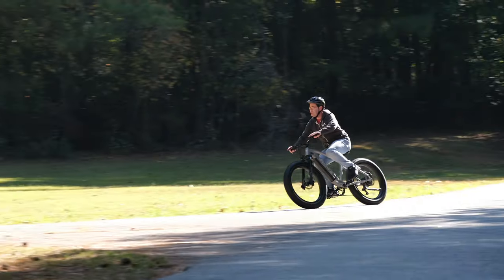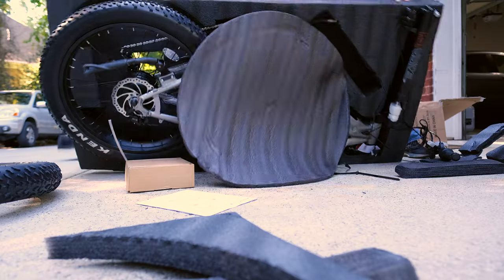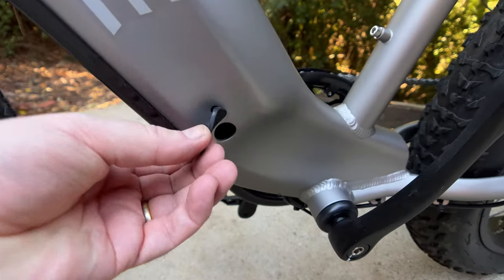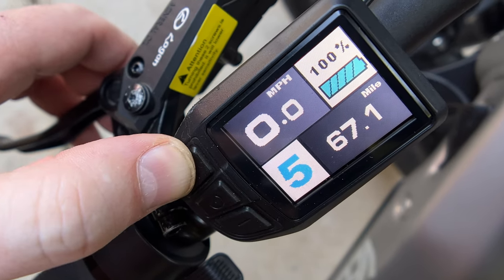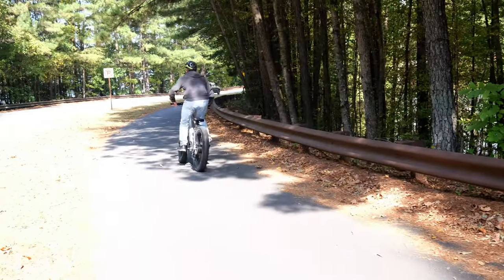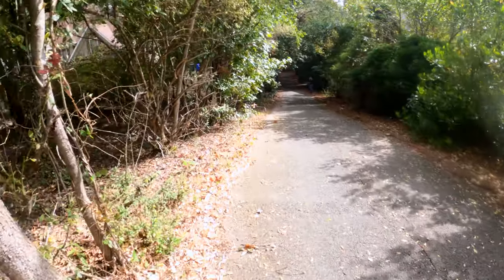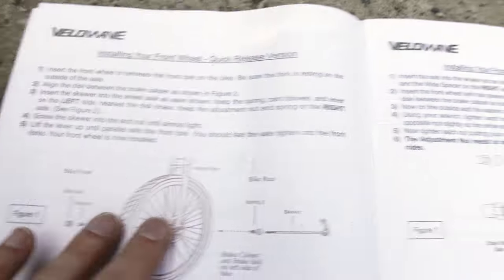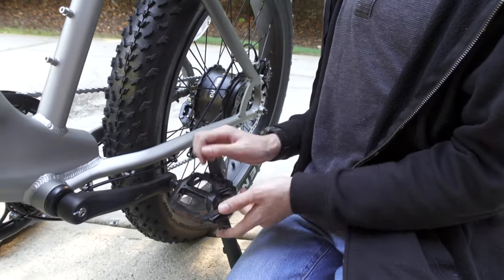I LOVE This! Velowave Electric Bike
Electric bike review and unboxing - Velowave Ranger. This specific model I tested is more rugged for outdoors, trails, off-roading, etc. There are also city-friendly, smaller tire versions as well.

🎬 Production Notes
Producer and Host: Chris Lee

1.
2.

PRODUCT REVIEW OR TO SEND SOMETHING:
pal2tech
1227 North Peachtree Parkway 165
Peachtree City, GA 30269
United States